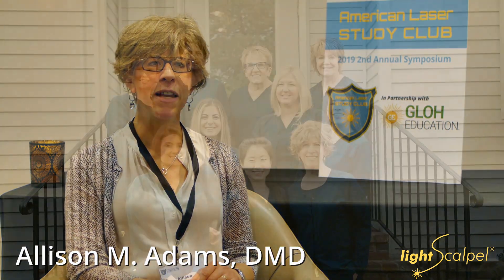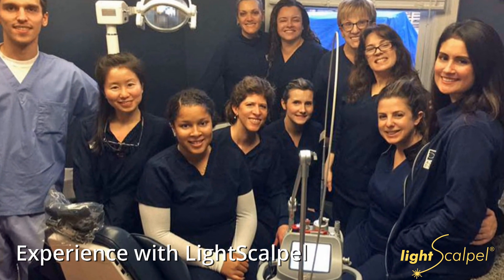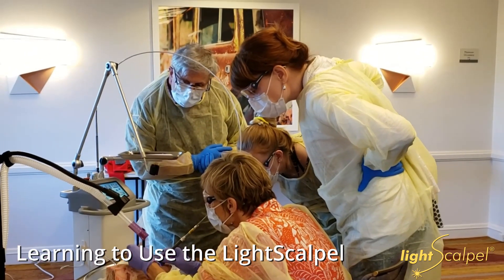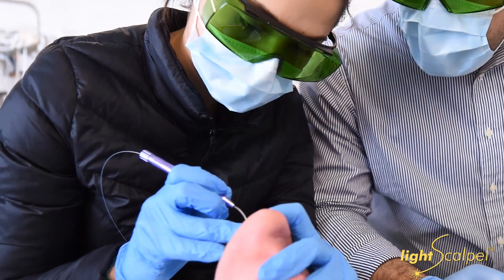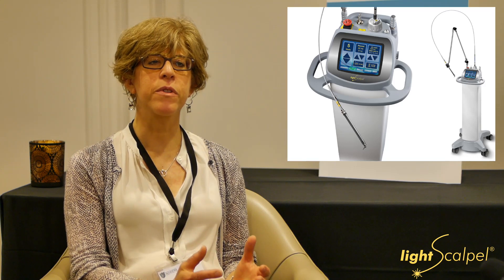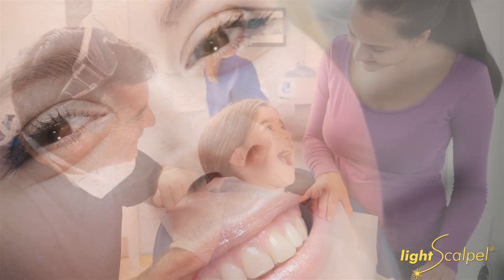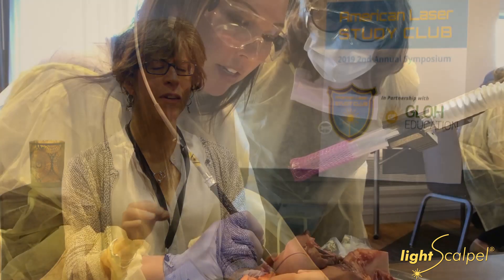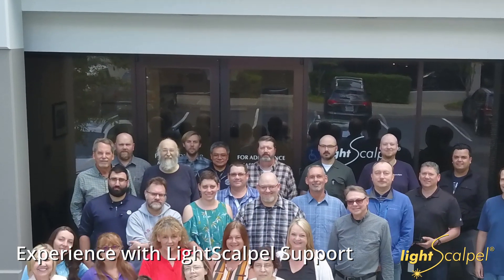Allison M. Adams, DMD - LightScalpel CO2 Dental Laser Experience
Allison M. Adams, DMD, shares her experience with LightScalpel CO2 lasers, from how she uses the laser, to benefits for patients, to LightScalpel support. Thank you, Dr. Adams, for the kind words and letting us share your interview.

Dr. Adams is a general dentist and owner of Adams Dental in Madison, NJ. She completed her undergraduate studies in 1985 at the College of St. Elizabeth and went on to study dentistry at the UMDNJ-New Jersey Dental School, graduating in 1991. Dr. Adams has an integrated center that combines laser frenectomies with osteopathic, myofunctional, and airway focused orthodontic therapies to treat infants, children, and adults.